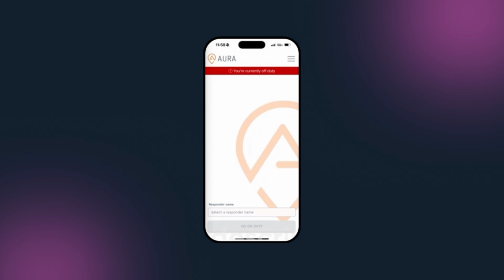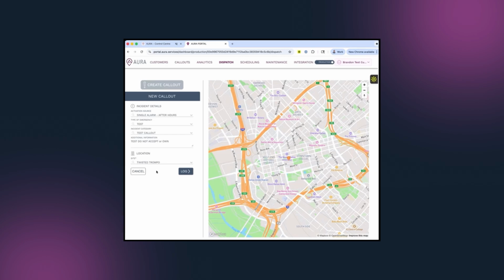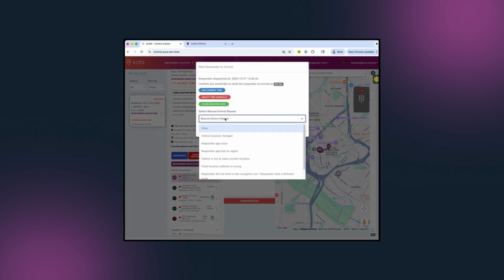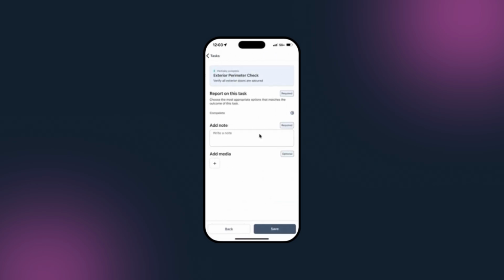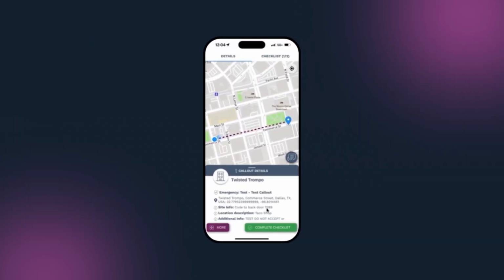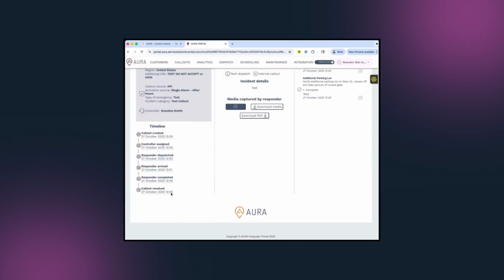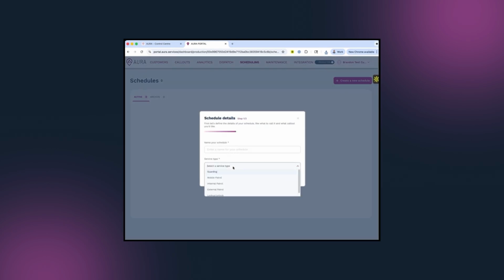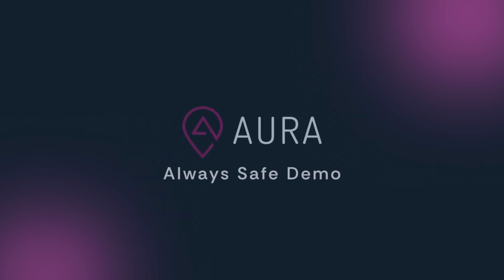🇺🇸 AURA US | How Verified Alarm Response Works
AURA US provides fast, verified alarm response through a network of licensed security responders. Our platform helps monitoring centers and alarm companies deliver faster, more reliable, and fully transparent alarm response across the United States.

In this video, Brandon Smith, Vice President of AURA’s US Division, gives a complete walkthrough of how the AURA US platform operates.
He demonstrates the full responder workflow — from how callouts are dispatched, to navigation, live tracking, and on-scene verification — showing exactly how AURA delivers fast, accountable, and fully trackable alarm response.

You’ll see how US partners use AURA to improve response times, reduce false alarms, and gain real-time visibility into every incident.

Learn more about AURA